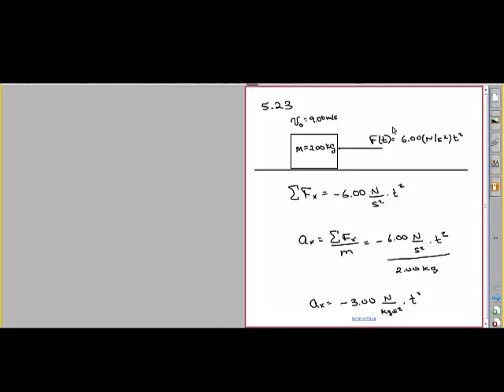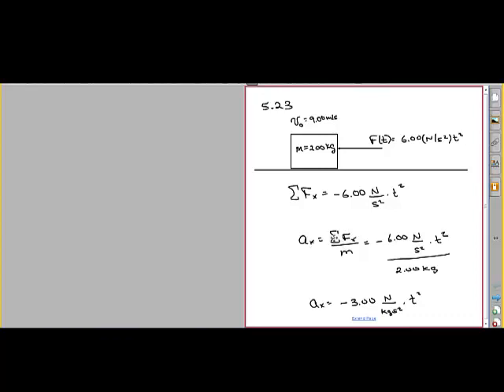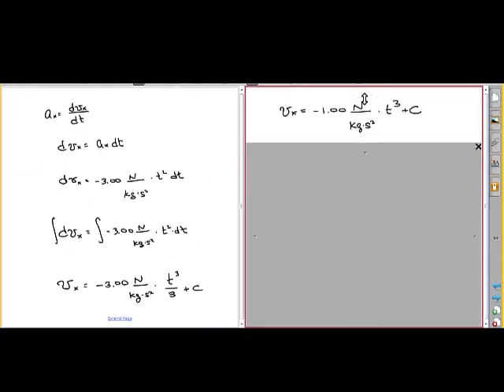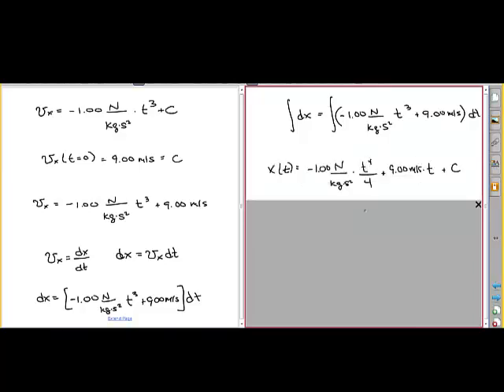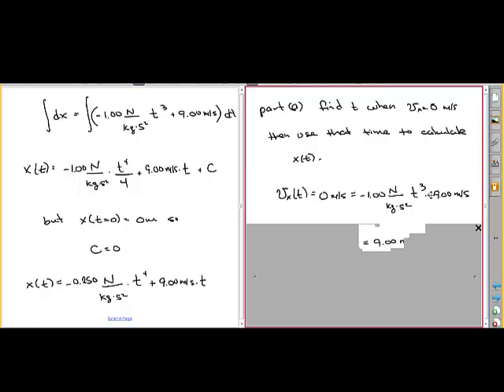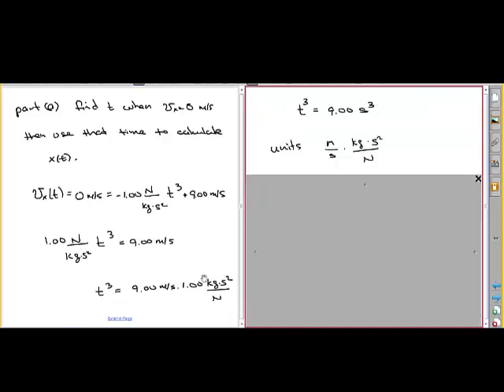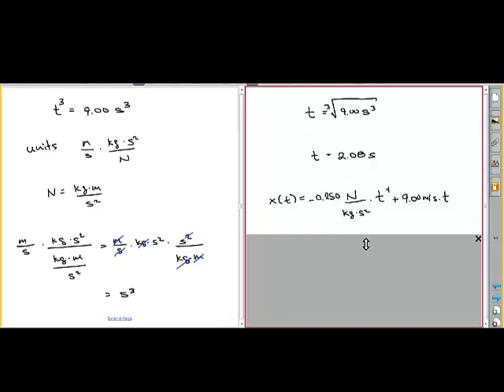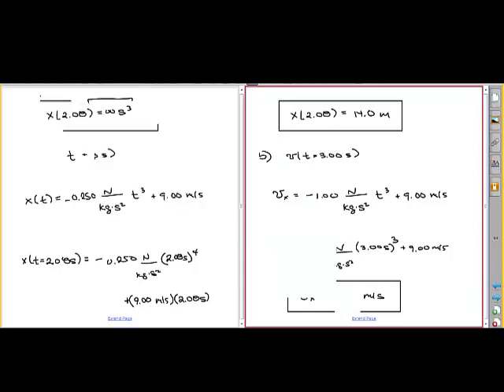Calc Physics Chapter 5 Problem 23